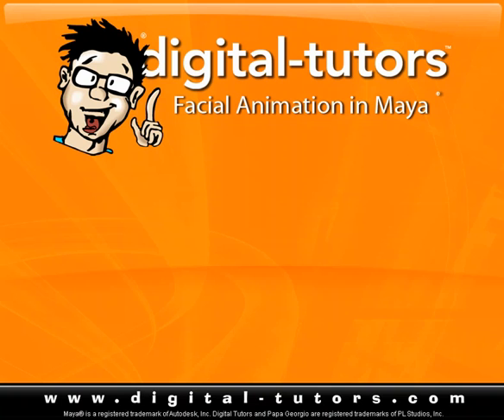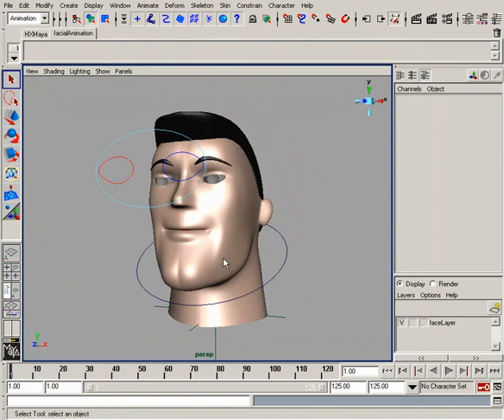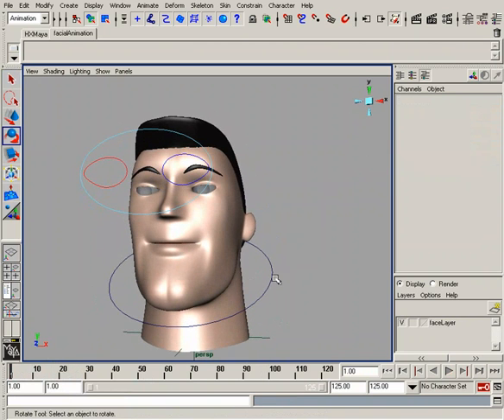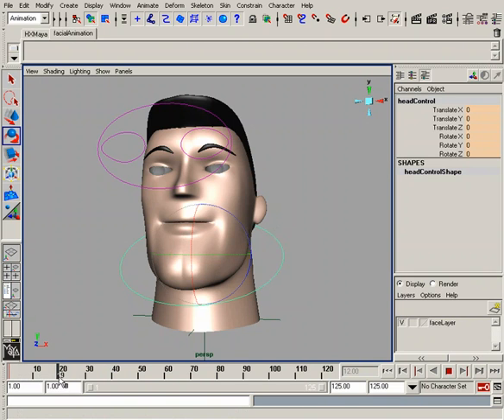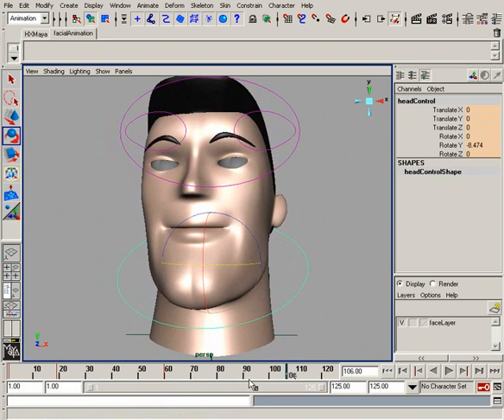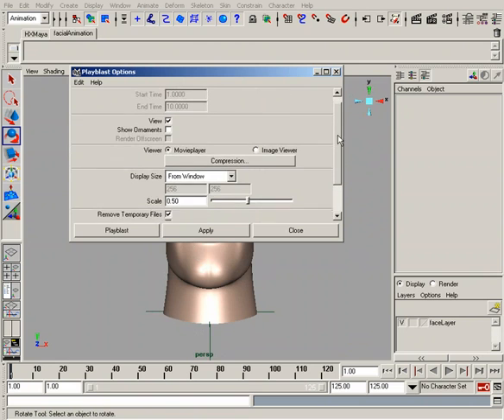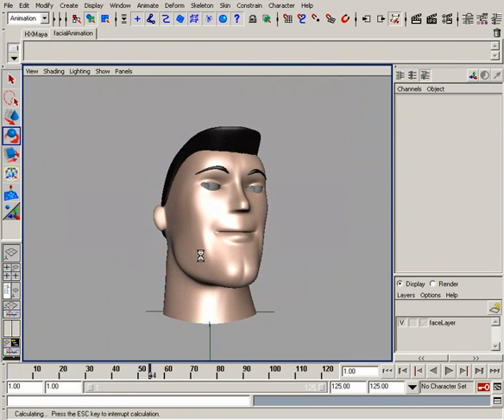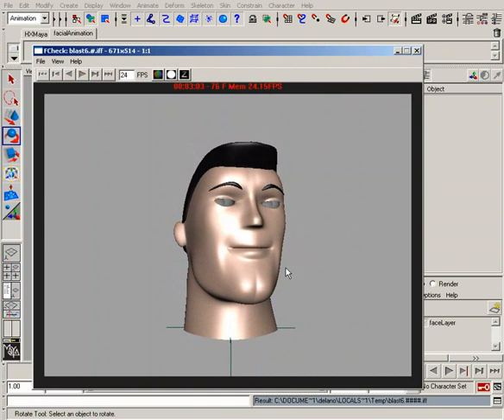Facial Animation and Lip Sync. Part 4. Autodesk Maya